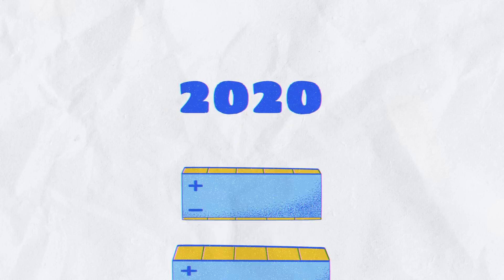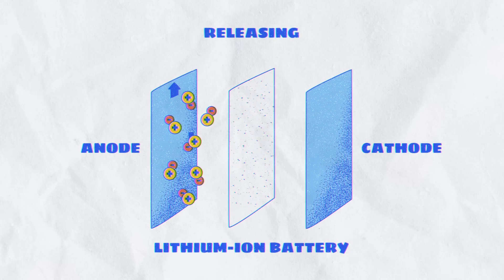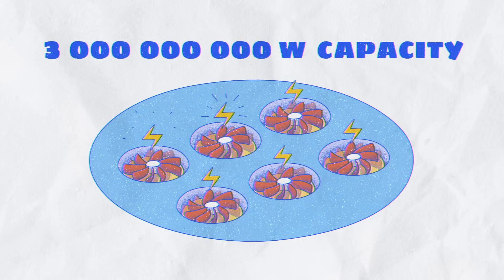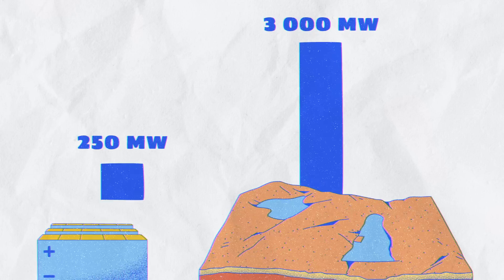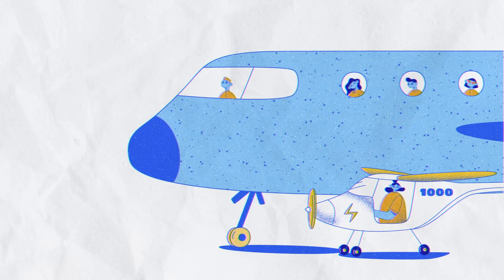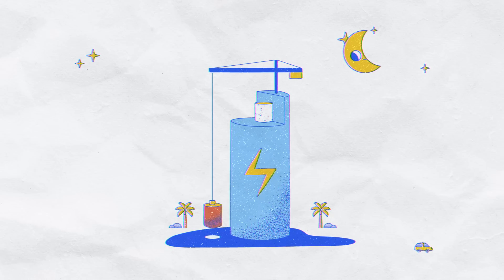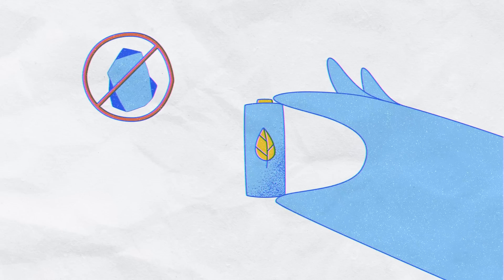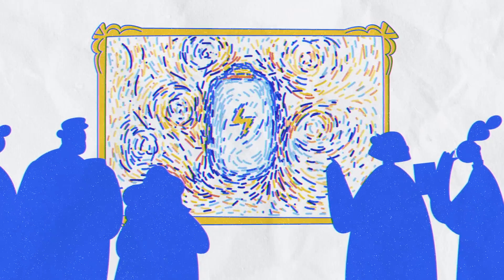How scientists turn lakes into giant batteries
Discover the world’s biggest battery and explore how inventors are creating other giant batteries to help power the world— sustainably.

As of 2020, the world’s biggest lithium-ion battery is hooked up to the Southern California power grid and can provide enough power for about 250,000 homes. But it's actually not the biggest battery in the world: a pair of lakes are. How can lakes be a battery? Explore how inventors are rethinking what a battery can be, and how these surprising solutions could help us achieve a sustainable future.

Directed by Lisa LaBracio.
Animation and art direction by Luísa M H Copetti & Hype CG.

Thank you so much to our patrons for your support! Without you this video would not be possible!